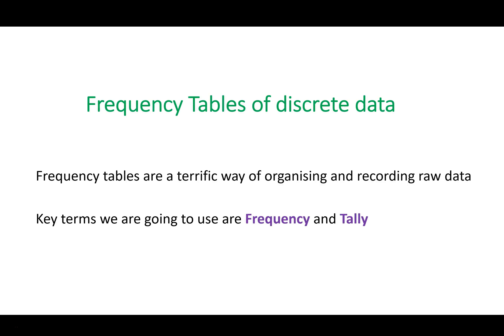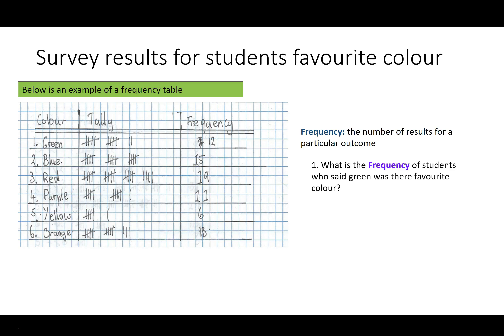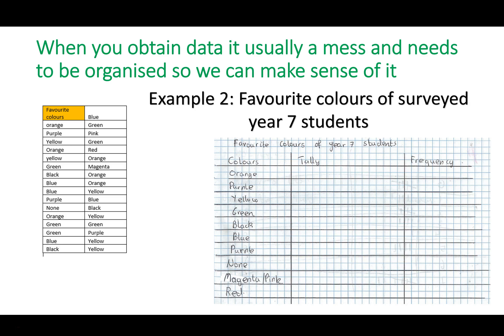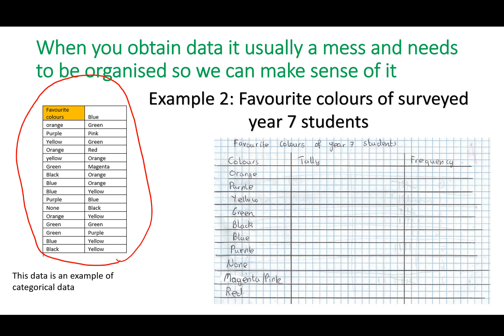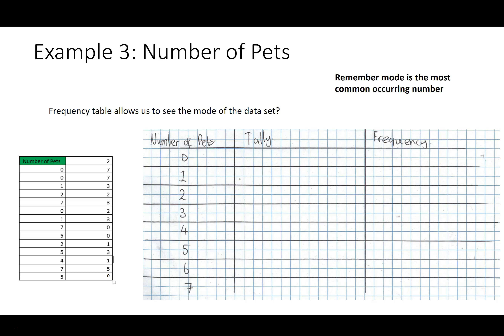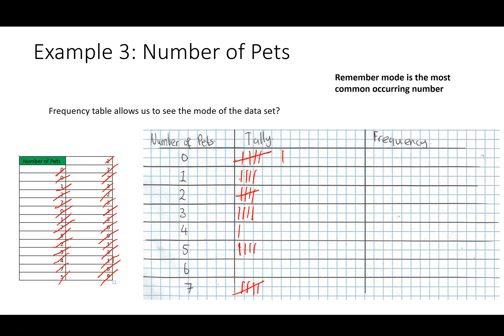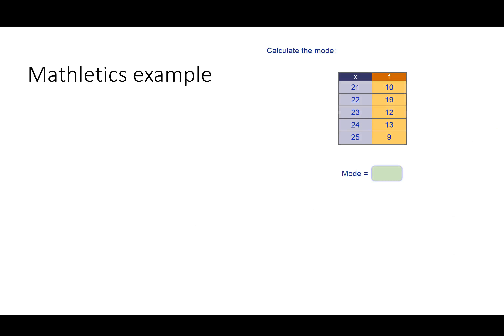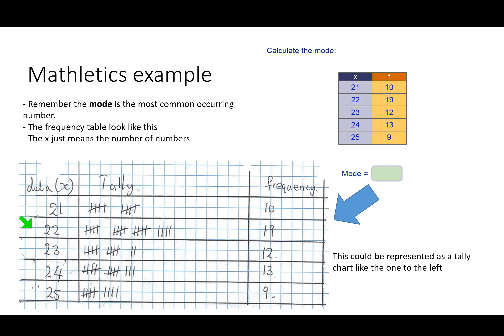Frequency Tables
How to draw frequency tables